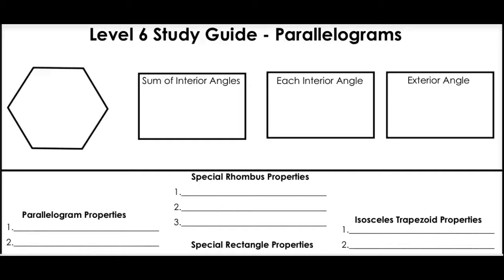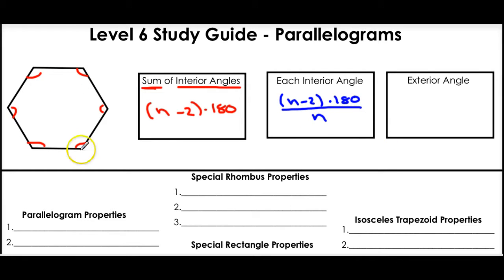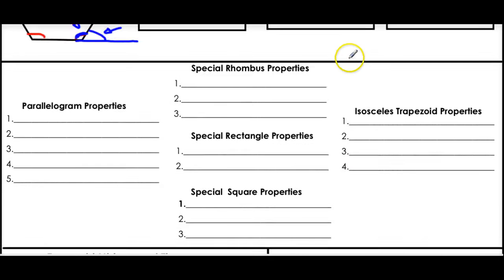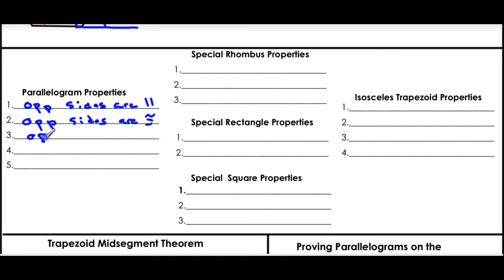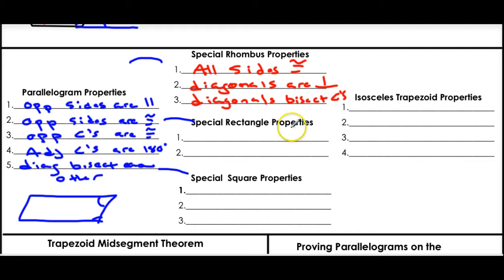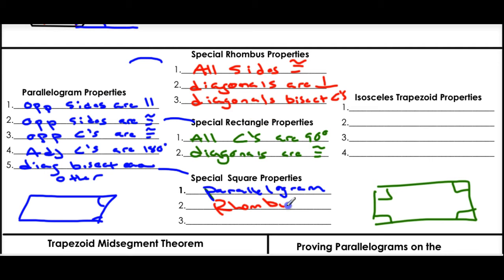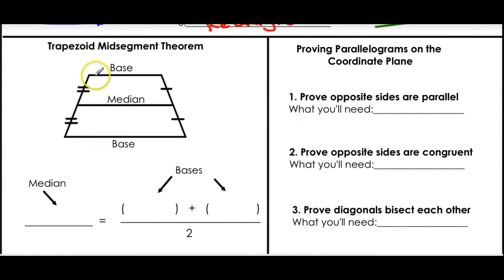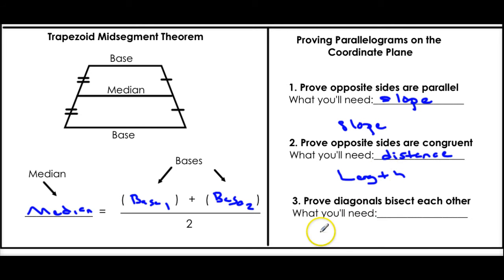Level 6 Regents Study Guide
Level 6 Regents Study Guide is here to stay.